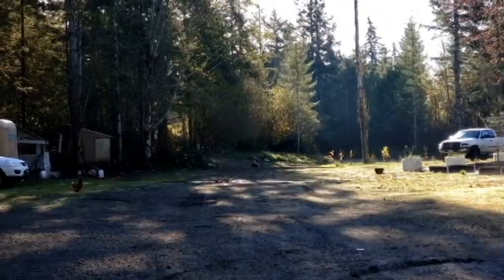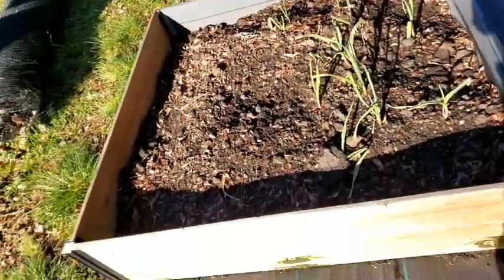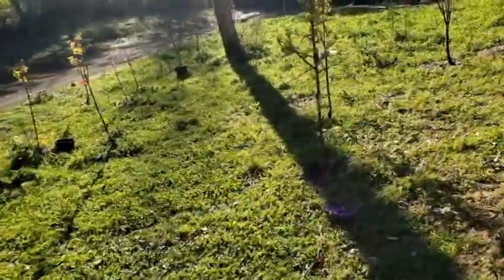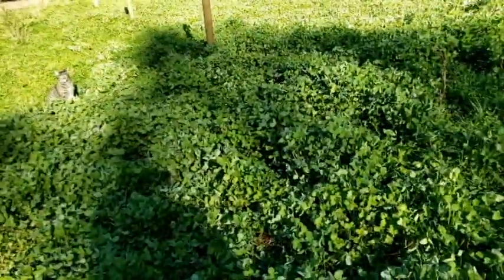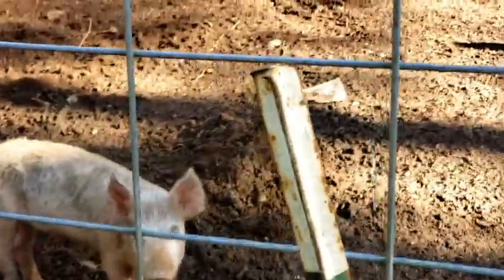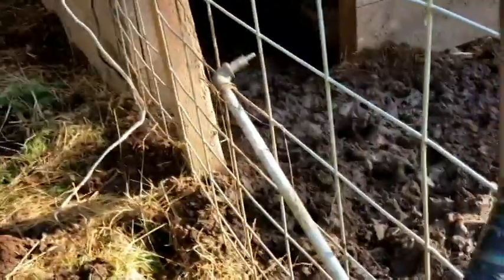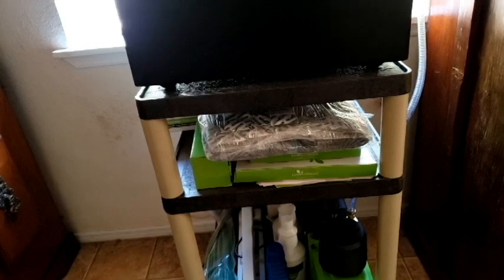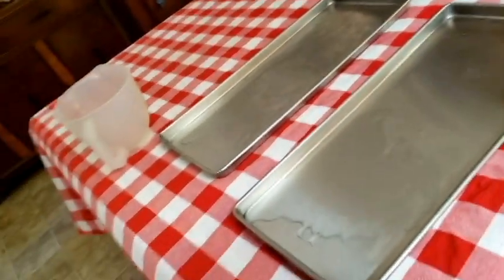Life On The Farm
A little bit of this and that.  Taking a walk to see the chickens and garden area.  Some talk about the eggs and freeze drying.